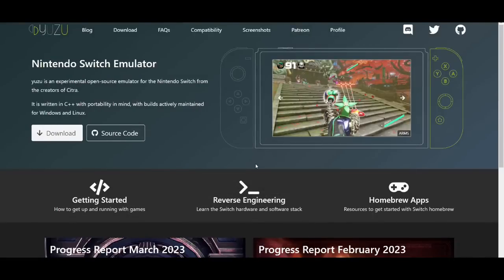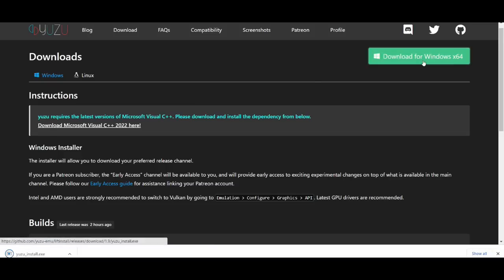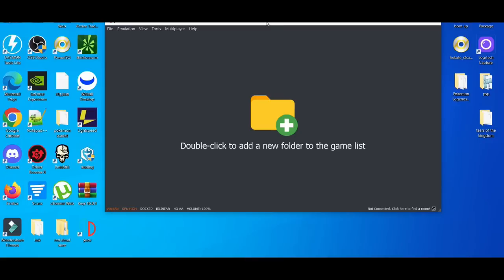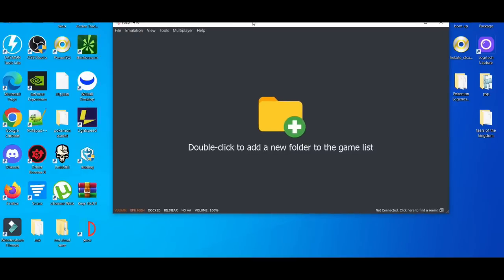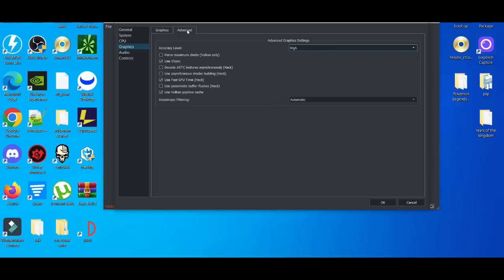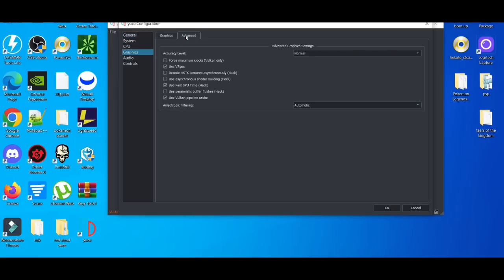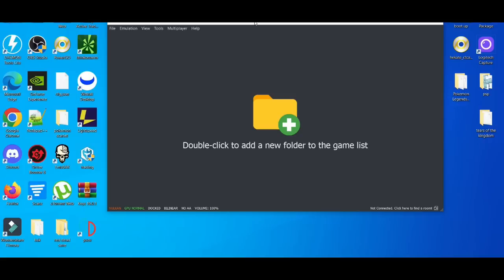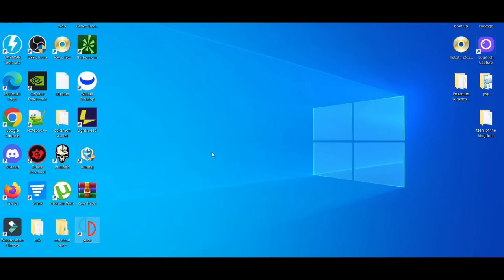HOW TO PLA-Y THE LEGEND OF ZELDA TEARS OF THE KINGDOM ON YUZU EMULATOR!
HOW TO PL-AY (organize) THE LEGEND OF ZELDA TEARS OF THE KINGDOM ON YUZU EMULATOR!

organize zelda tears of the kingdom, NEWS updates, HOW TO FIX YUZU EMULATOR (PERFECT SETTINGS)